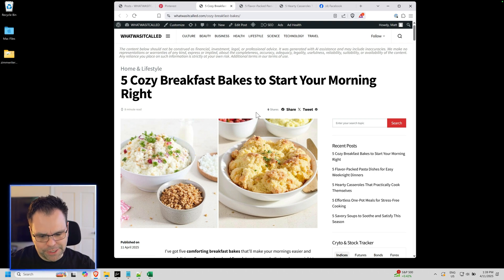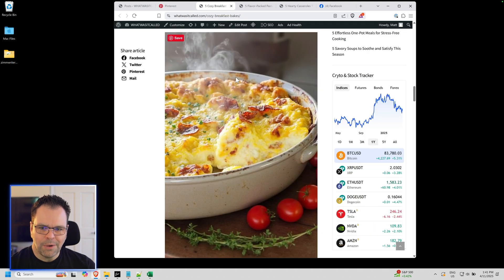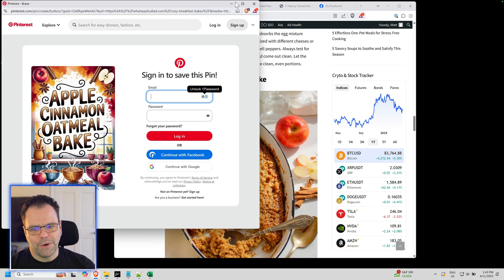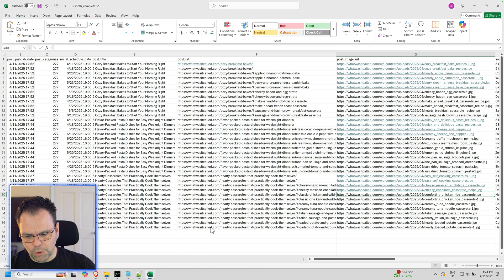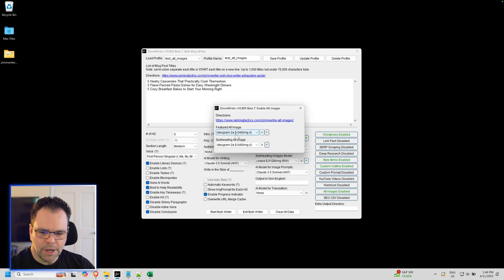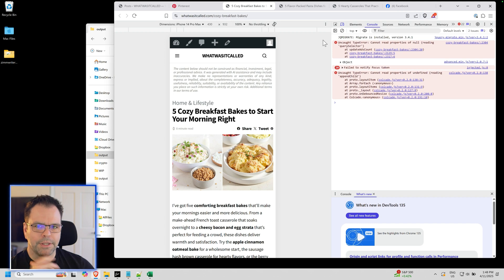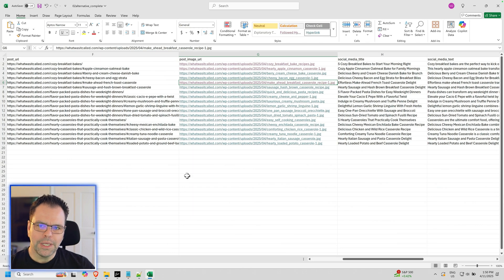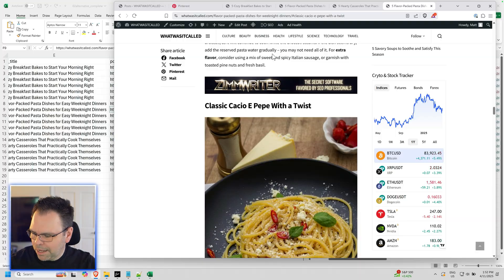Social Media Image Hack for WordPress Using AI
Learn how we can hack social media with double WordPress images, one for WP and one for Social!